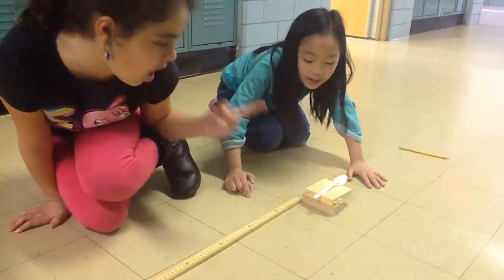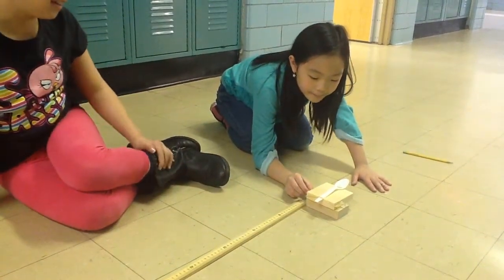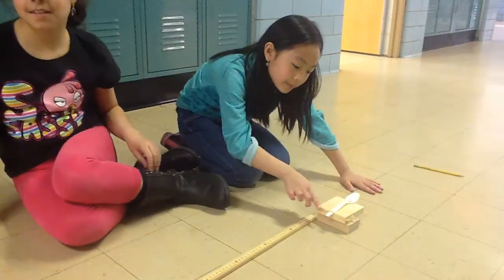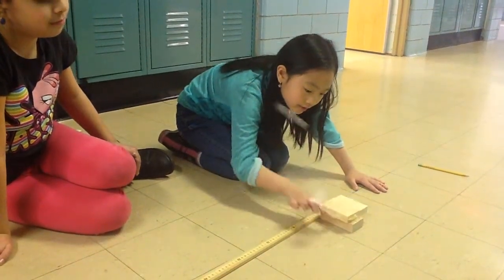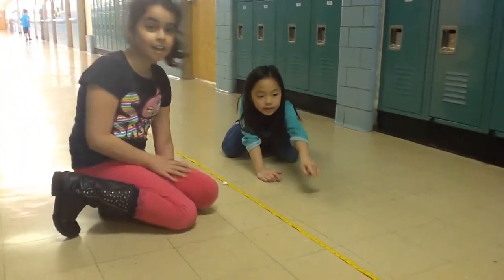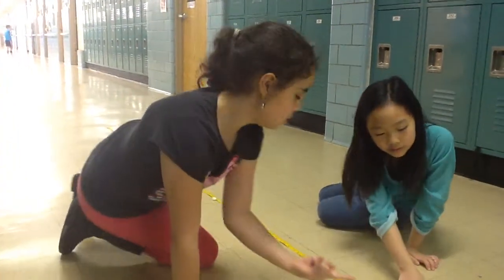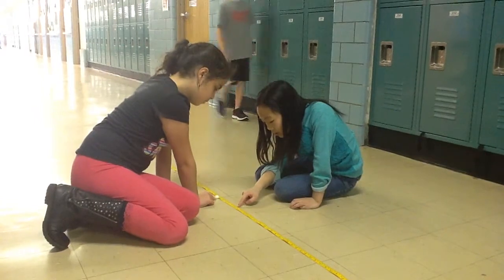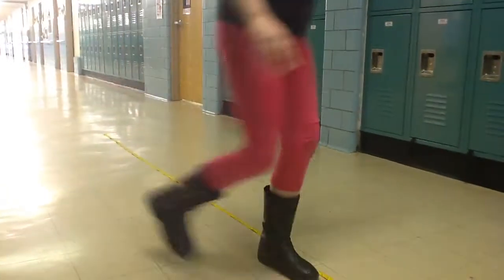Second Graders and Simple Machines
2 students experimenting with simple machines. Catapults and marshmallows = making learning fun!